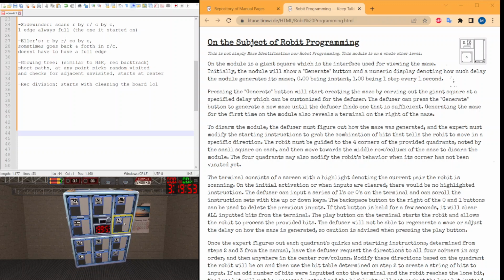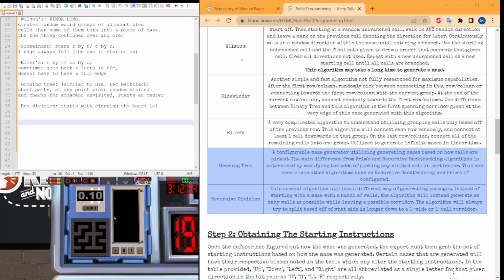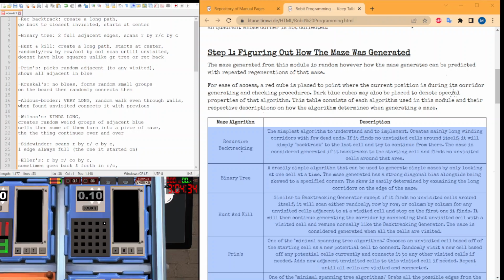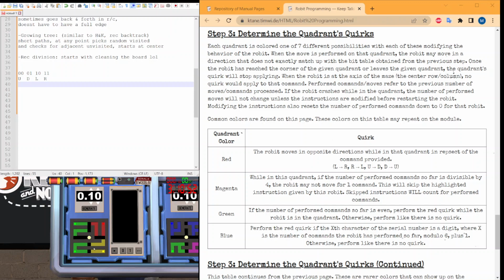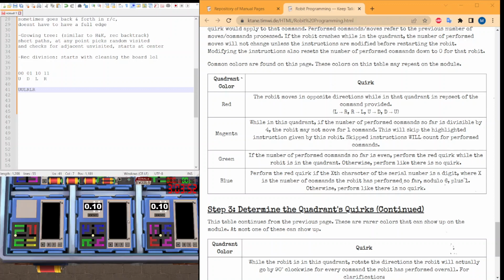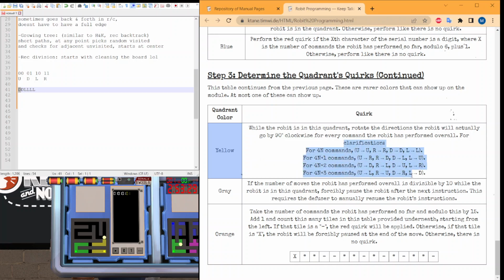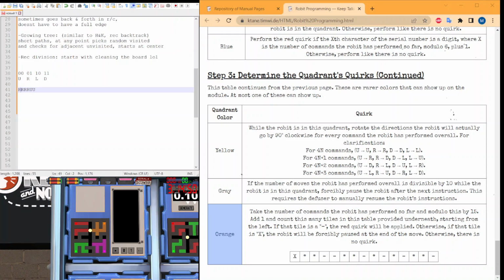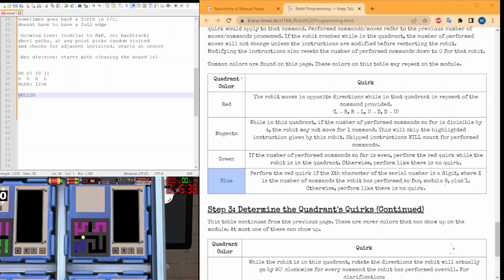KTaNE - How to - Robit Programming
Praying that this is actually helpful